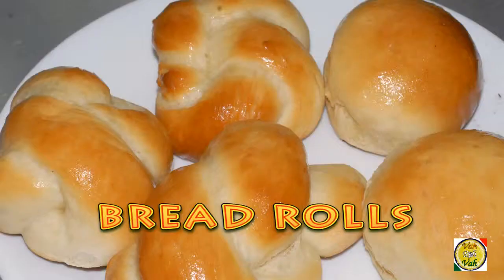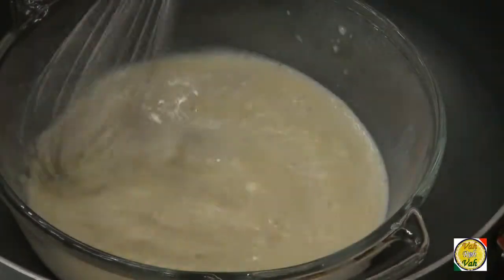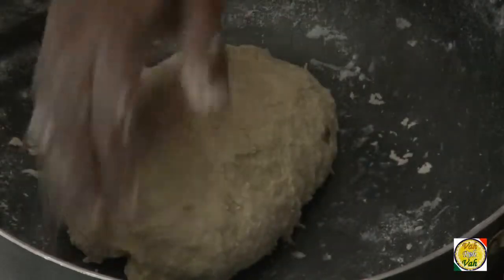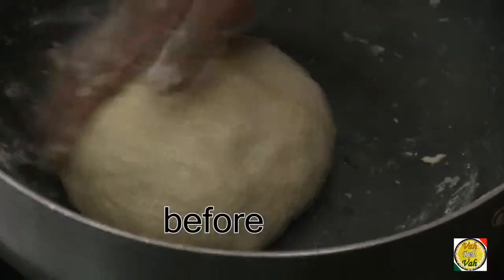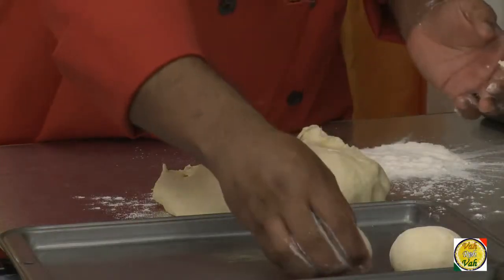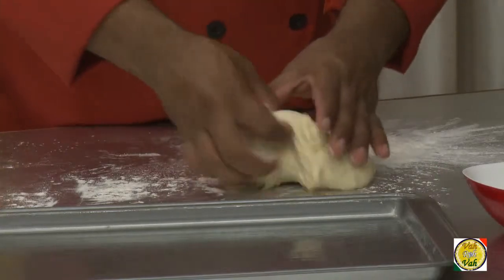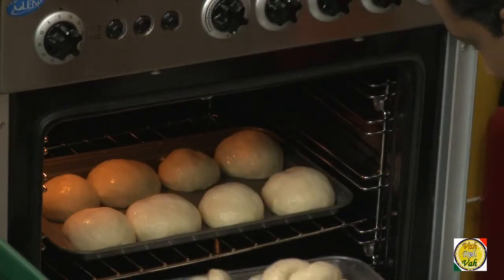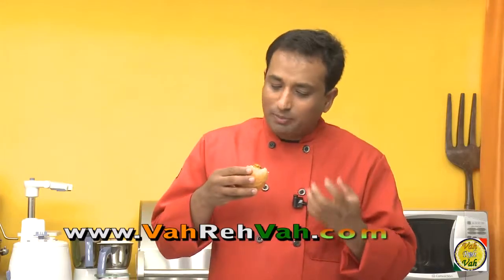Bread Rolls Bread Roll Recipe Bread Recipe 2